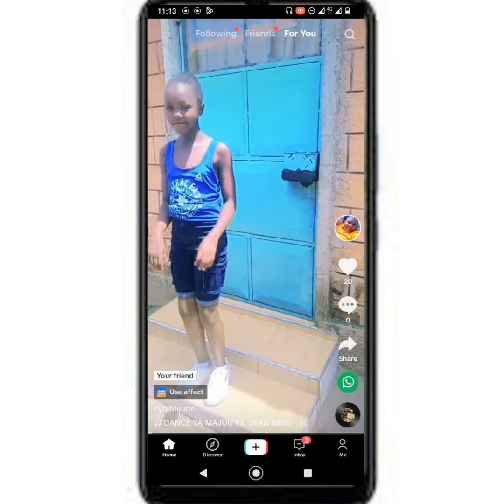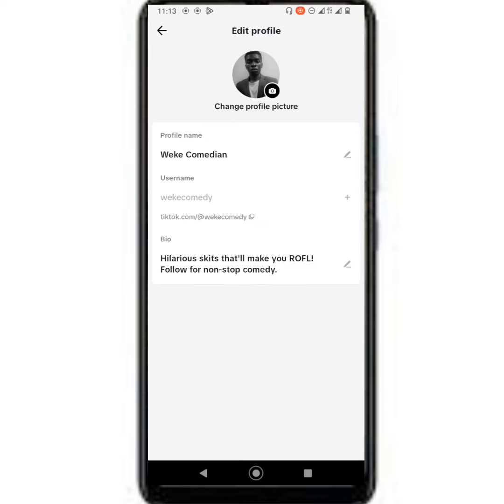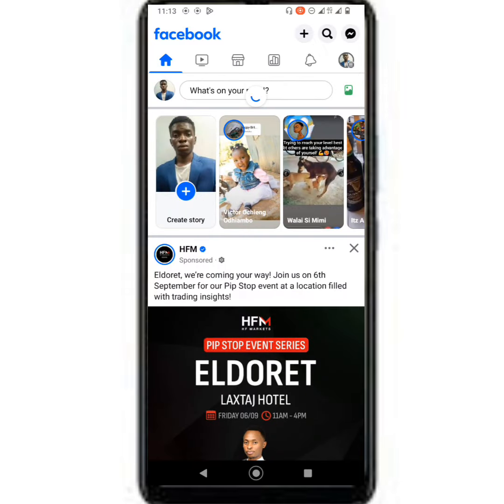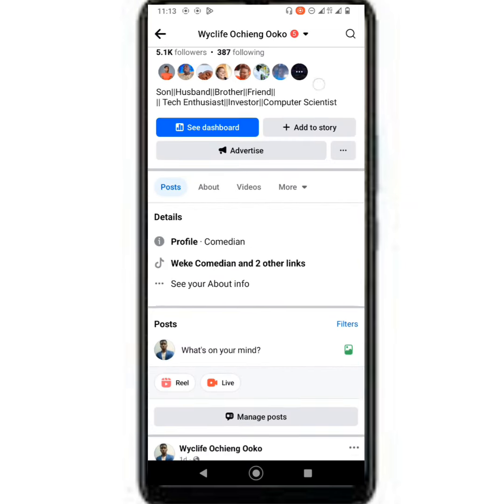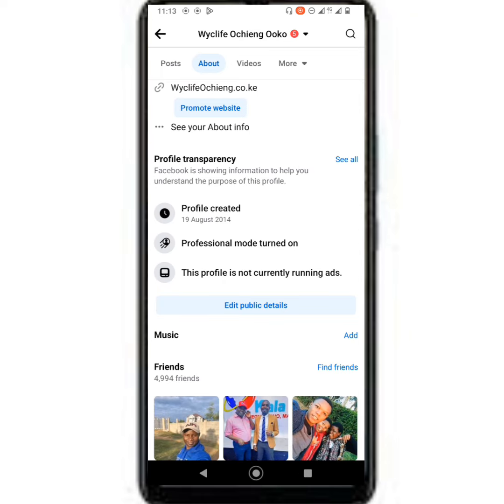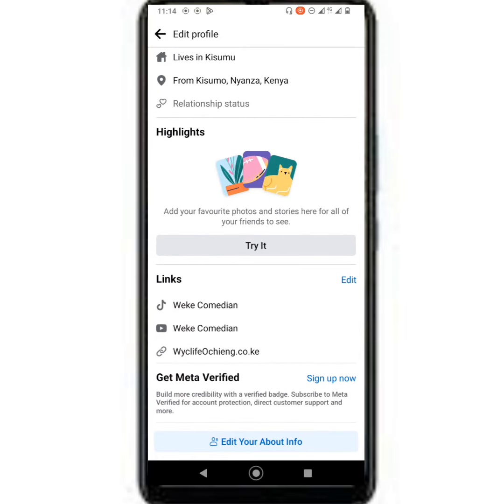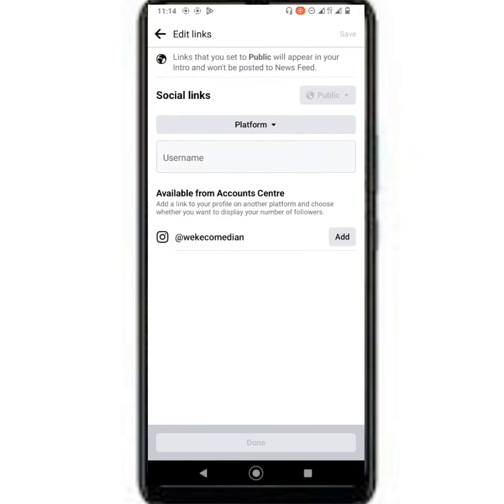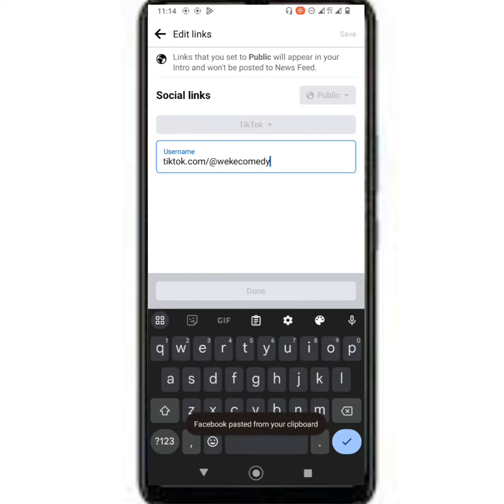How to Connect Facebook and TikTok: Step-by-Step Guide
Looking to integrate your Facebook and TikTok accounts? In this detailed Techrack tutorial, we'll walk you through the easy steps to connect Facebook with TikTok for seamless social media management. Discover how to sync your profiles, cross-promote content, and leverage both platforms for maximum engagement. Whether you're a business owner, influencer, or just keen on social media efficiency, this guide is perfect for you. Watch now and enhance your social media strategy today!
Related:
Connect Facebook and TikTok
Facebook TikTok integration
Sync Facebook with TikTok
Social media management tips
Techrack tutorial
Cross-promote Facebook and TikTok
Social media efficiency